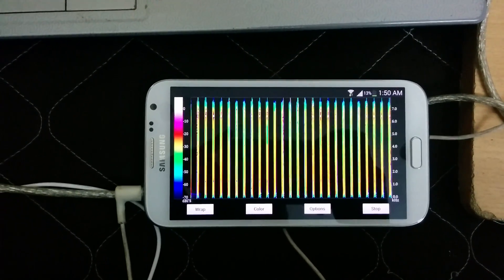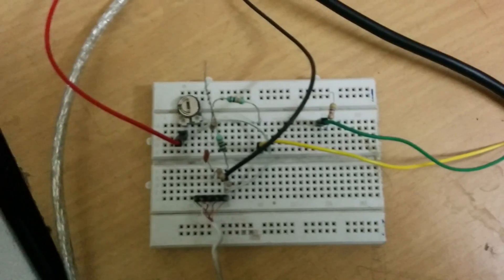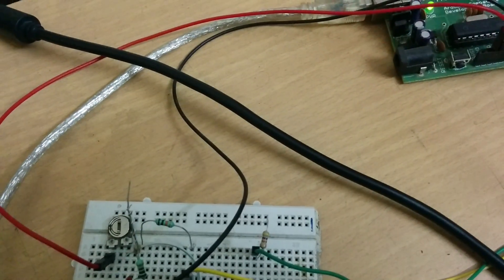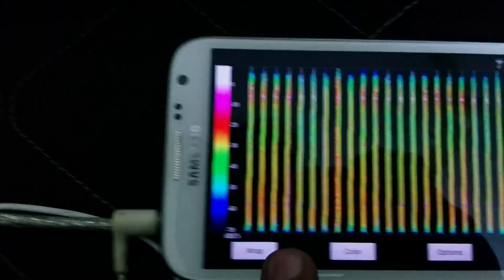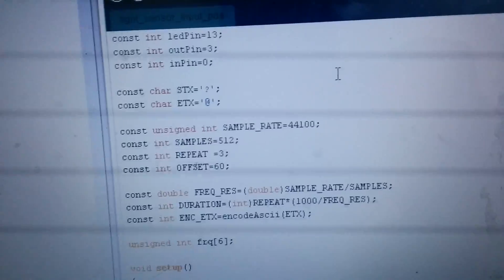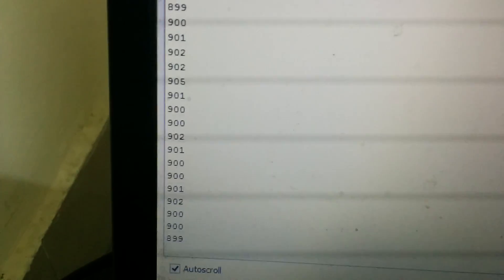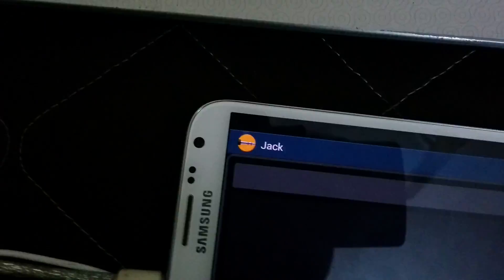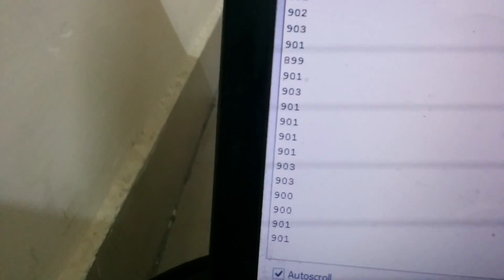sending data to android from arduino using headphone jack...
sending data to phone using fsk and then demodulating it in phone.